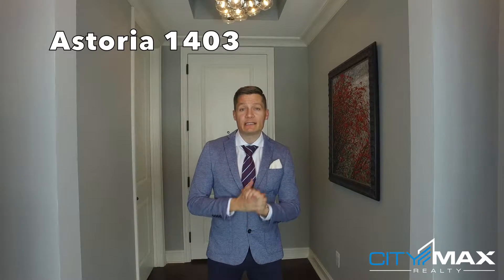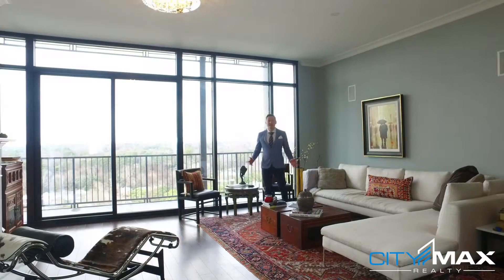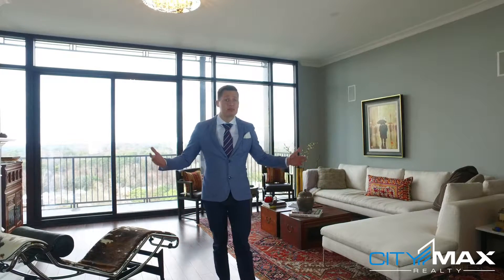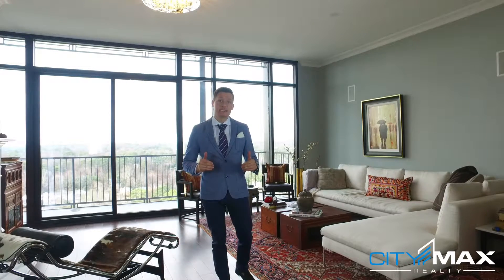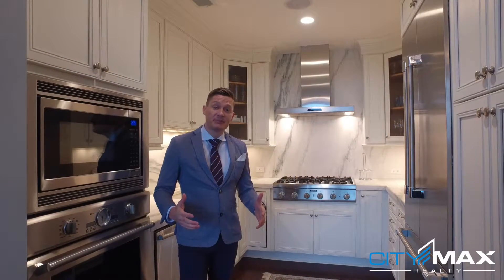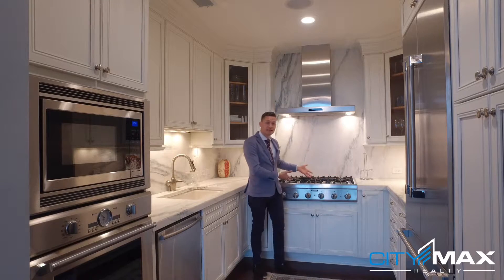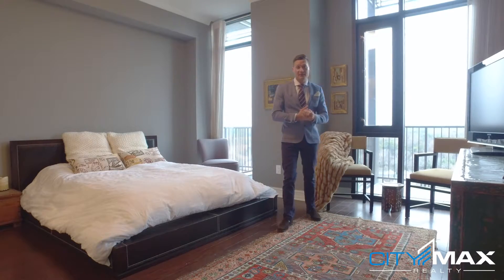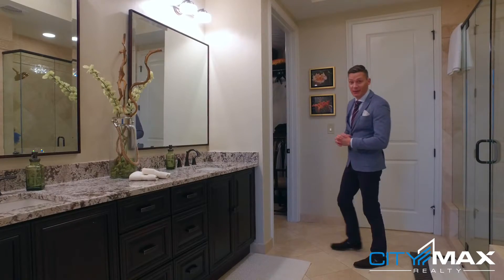Astoria 1403 – Atlanta Condo for Sale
Sophisticated two bedroom condo at the exclusive Astoria building in Atlanta. This large, open home features all the custom upgrades you deserve: Vermont white marble kitchen, Thermador appliances, 6-burner gas range, hardwood floors, glass walk-in shower, custom closets and more. Spacious terrace has views of Kennesaw Mountain and Buckhead skyline. Floor-to-ceiling windows make this property light and bright. 2 parking spaces provided.

Exceptional full service High Rise amenities including Gym, Pool, Concierge Service, Control Access, Club Room, and Terrace with panoramic views. Great for pets. Nestled between Buckhead and Midtown! Close to the Beltline, Bobby Jones Golf Course, Peachtree Battle Shopping Center, and much more.

Address: 2233 Peachtree Road NE #1403, Atlanta, GA 30309

CityMax Realty is a local real estate firm that specializes in urban living. Finding your home is a big investment, we take pride in educating our clients so that they have the tools to make confident informed decisions. Our experience is built firsthand because we live and work locally. We are passionate about our profession because we love Atlanta, and we hope you do too.

Our business grows by word of mouth, so we stake our livelihoods on our standard of professionalism. We are active leaders and participants in our community, and take great pleasure in introducing our clients to their new neighborhood. Ready to get started? Please stop by our office located in the lobby of the Metropolis. We look forward to meeting you.